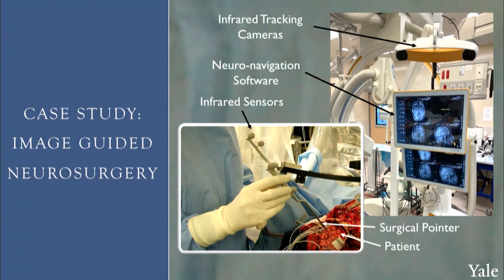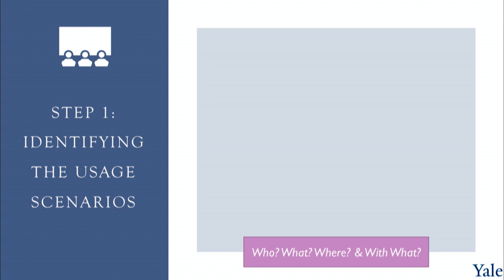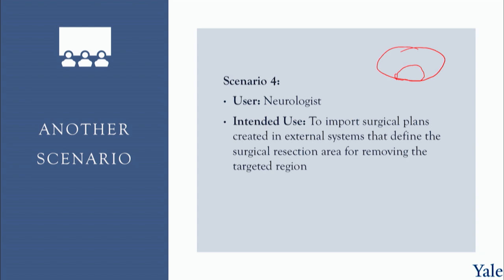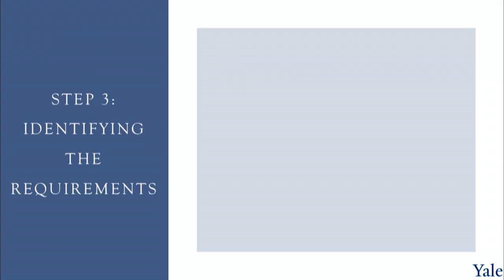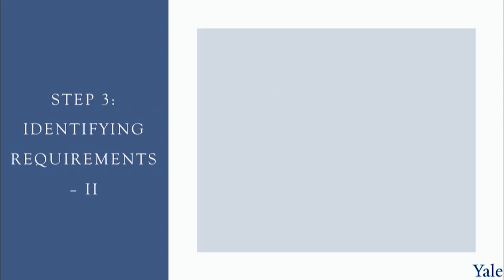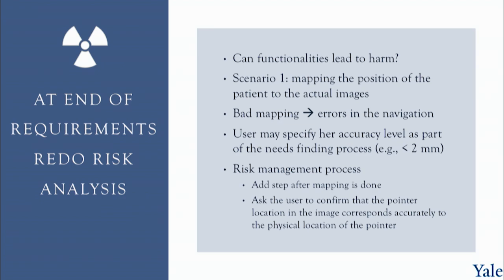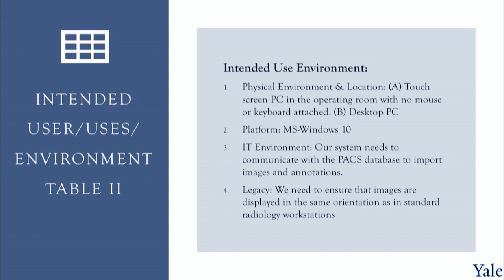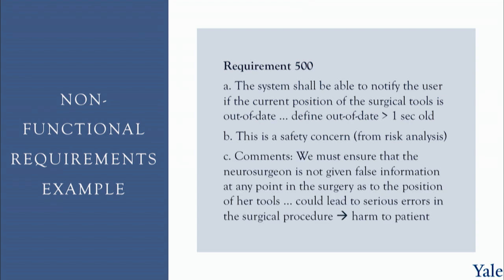6.6 | Unlocking Precision: SRS for Image-Guided Neurosurgery (IGNS) Medical Software Course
In this lesson, we delve into the System Requirement Specification (SRS) for our Image-Guided Neurosurgery (IGNS) project, outlining the critical steps to define software needs. We explore how to translate user requirements, like precise surgical tool tracking and planning, into clear functional and non-functional specifications, all while prioritizing patient safety through rigorous risk analysis and control measures.

🎯 Learning Objectives
• Understand the purpose and components of a System Requirement Specification (SRS).
• Identify user usage scenarios and their role in defining software requirements for medical devices.
• Learn how to conduct an initial risk analysis and implement risk control measurements in SRS.
• Differentiate between functional and non-functional requirements in medical software development.
• Explain the importance of incorporating safety, security, and regulatory standards into SRS.